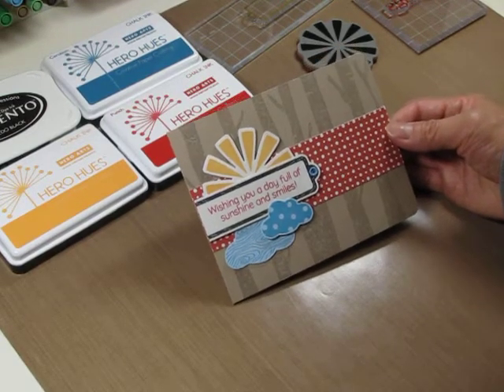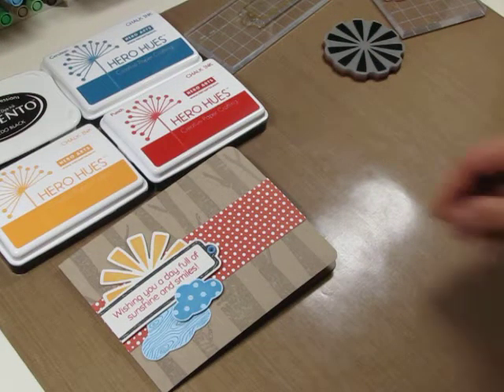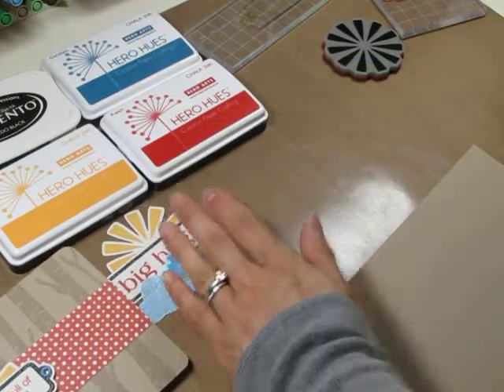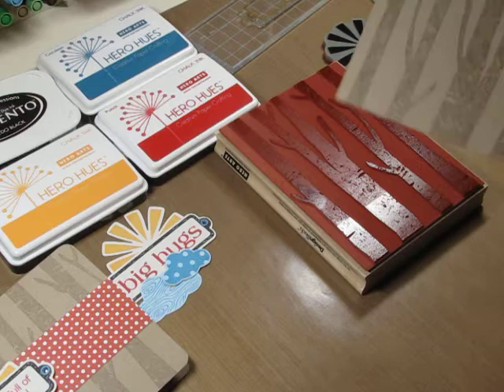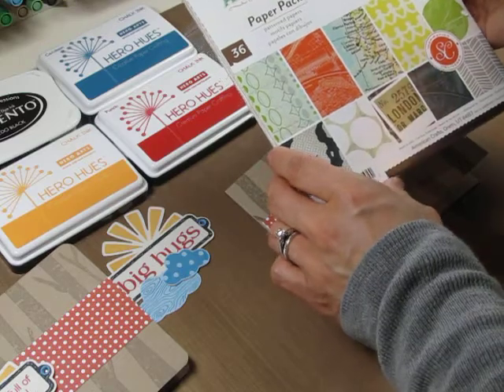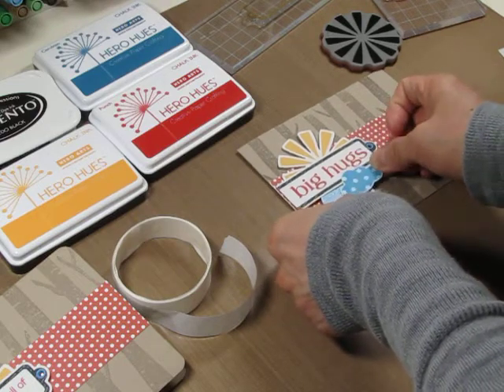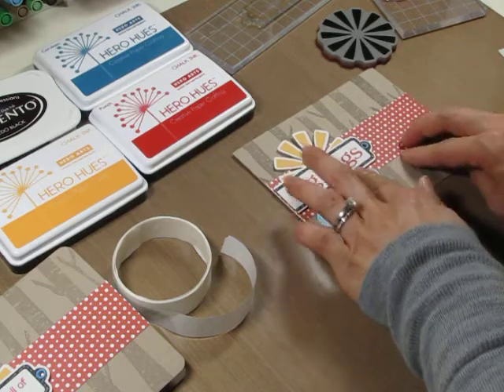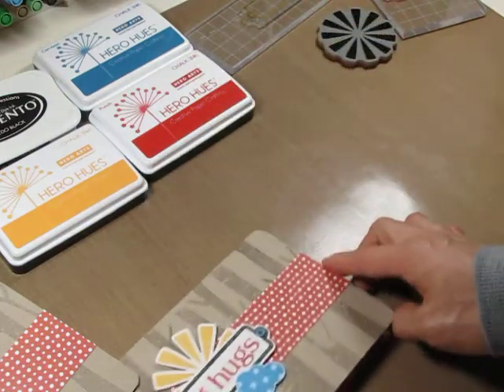{Hero Arts} Sunshine and Smiles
This is my first video as a Hero Hostess. I'm incredibly excited and honoured to be shooting this for Hero Arts.

Hero Materials:
657851 Bold Pop Designs
CL588 Sending You Love
CL586 XO
ST509 Hooray
S5477 Tree Trunks
DI006 Small Tag Frame
AF181 Poppy Chalk Ink
AF180 Punch Chalk Ink
AF183 Cerulean Chalk Ink

Additional Materials:
kraft, natural white and blue cardstock, patterned paper (Studio Calico Abroad Collection), black dye ink, eyelet, clear rhinestone, corner chomper

Instructions:
1. Stamp and die cut sun, clouds and label with sentiment.
2. Trim left side of label.  Punch hole and insert eyelet on right side.
3. Stamp Tree Trunks on kraft folded card with Pumice Stone distress ink.
4. Trim and adhere strip of patterned paper.
5. Assemble and adhere sun, label and clouds to card.
6. Round two corners.
7. Insert clear rhinestone behind eyelet.